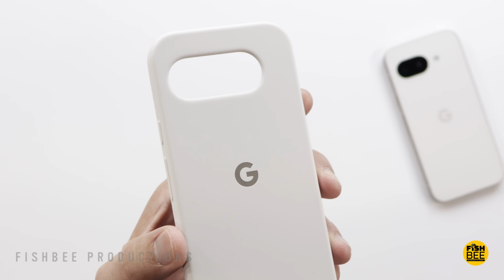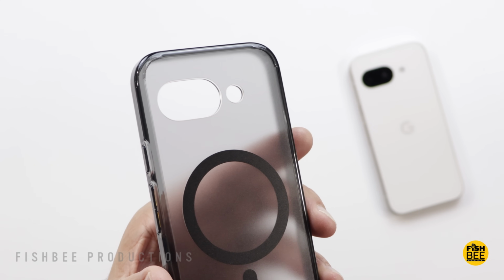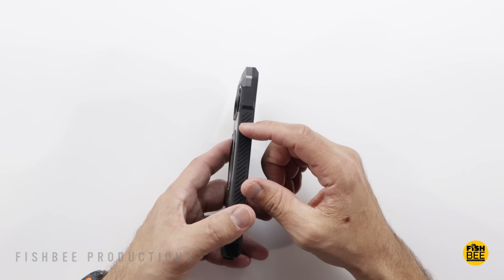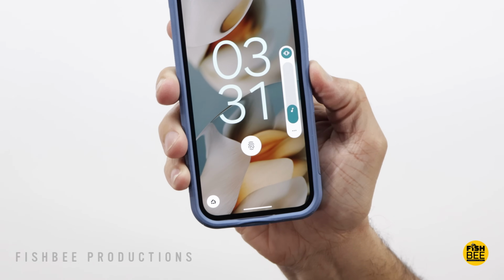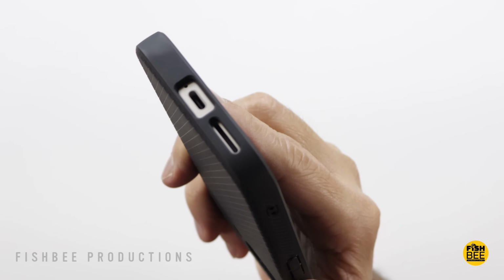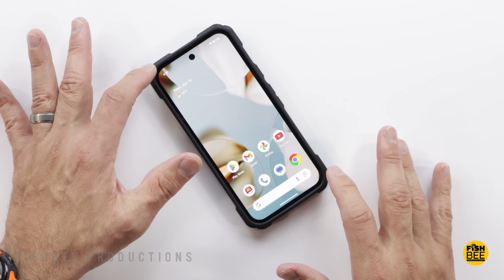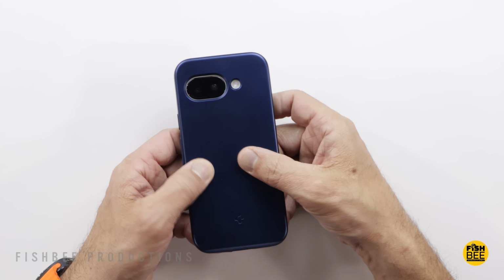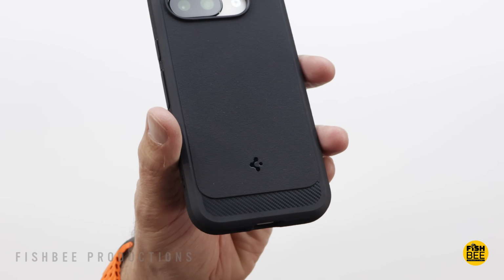Google Pixel 9a - BEST CASES AVAILABLE!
Pixel 9a Official Silicone Case on Amazon

Pixel 9a Spigen Ultra Hybrid Clear Case on Amazon

Pixel 9a Spigen Ultra Hybrid MagFit Case on Amazon

Pixel 9a Spigen Nano Pop MagFit Case on Amazon

Pixel 9a Supcase Unicorn Beetle Grip Case on Amazon

Pixel 9a Ringke Onyx Case on Amazon

Pixel 9a OtterBox Commuter Series Case on Amazon

Pixel 9a Zagg Luxe Case on Amazon

Pixel 9a Spigen Liquid Air Case on Amazon

Pixel 9a Poetic Guardian Case on Amazon

Pixel 9a Ringke Rugged Gear Case on Amazon

Pixel 9a Bellroy Leather Case on Amazon

Pixel 9a Spigen Thin Fit MafFit Case on Amazon

Pixel 9a UAG Scout Case on Amazon

Pixel 9a Spigen Rugged Armor MagFit Case on Amazon

MagSafe Charger on Amazon

Speck MagSafe Wallet on Amazon

Speck MagSafe Car Mount on Amazon